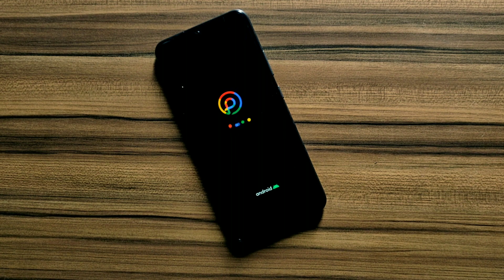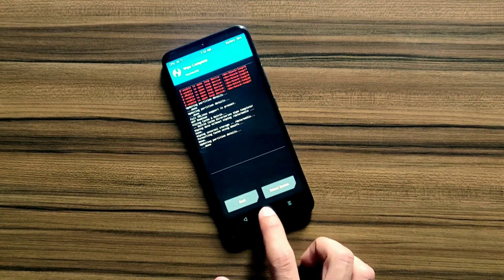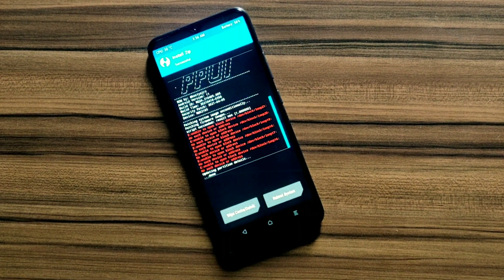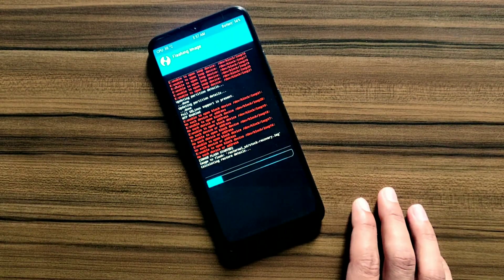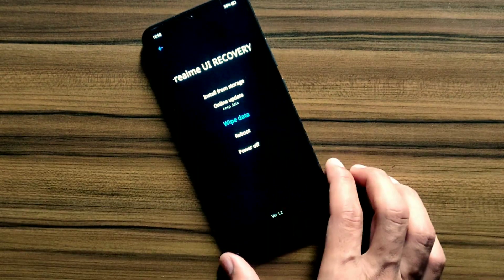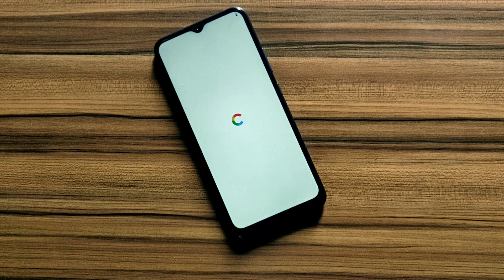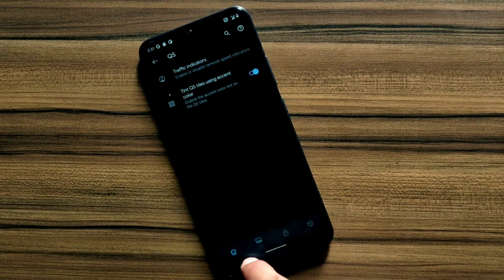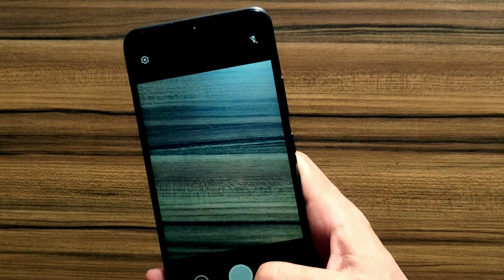PixelPlus Android 11 rom for realme c11 | c12 (RMX2185) | custom ROM for realme c11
Pixel Plus UI another custom ROM for realme C11 | C12 | RMX2185.
PixelPlusUI is a ROM based on Pixel Experience, with additional customization features.
Build version : 3.4
Build Date : 18 April 21
Build Status : Stable

Note :
• Build is Permissive
• CTS passes and bank apps working

2. Boot in TWRP
3. Wipe Partitions
4. Install ROM zip and format data
5. Reboot in TWRP
6. Install Stock recovery image
7. Boot in Stock recovery
8. Format data
9. Hit reboot button
10. Done.